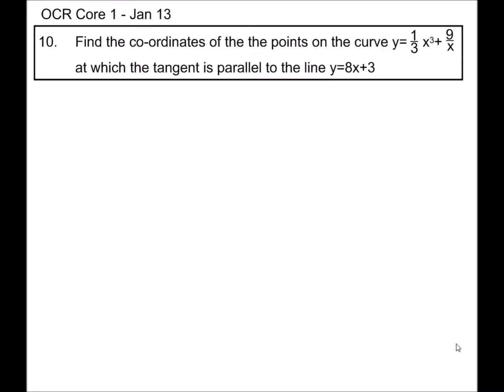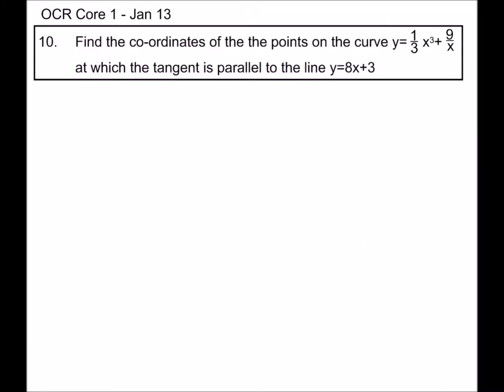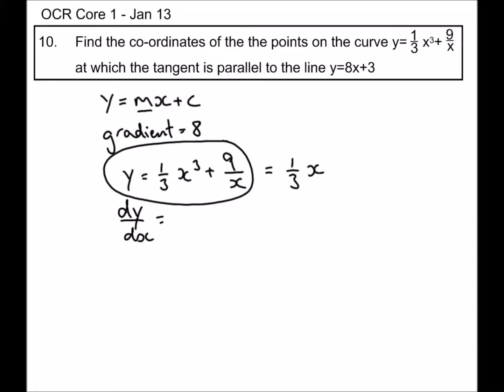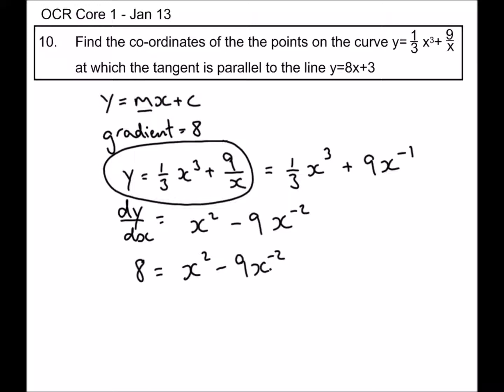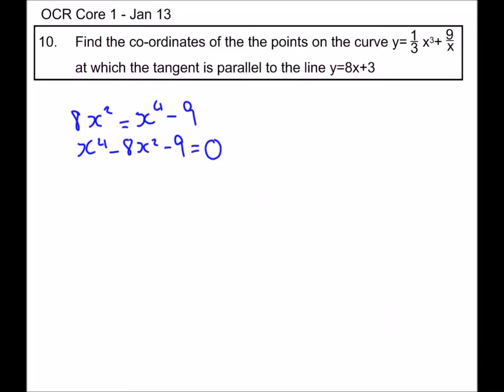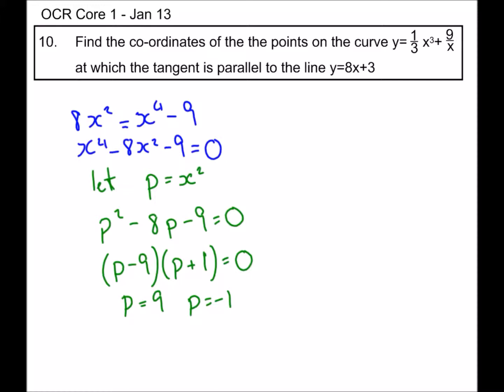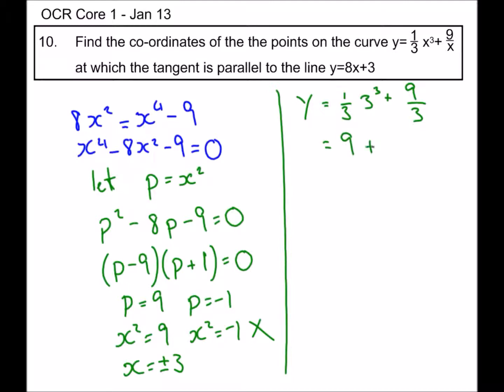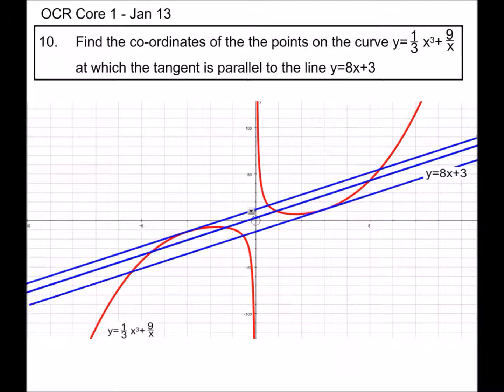OCR Core 1 Jan 13 Q10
Differentiation and disguised quadratics